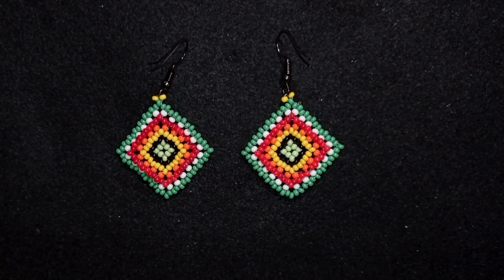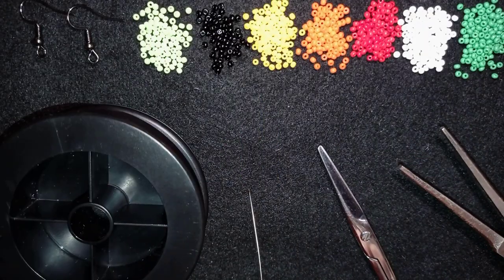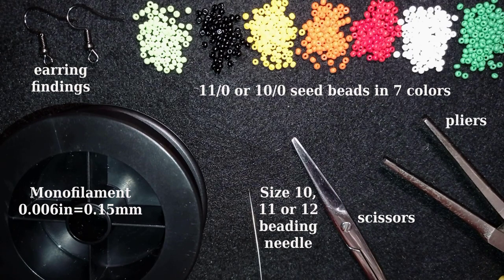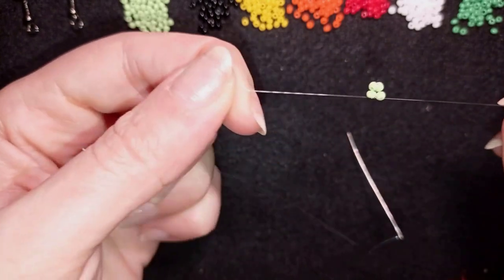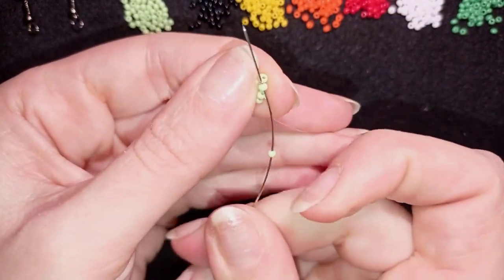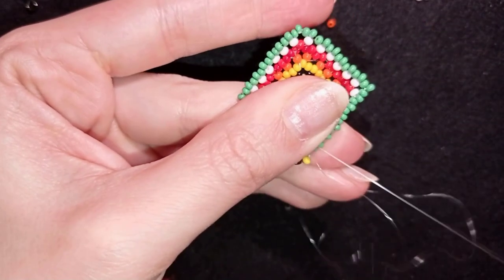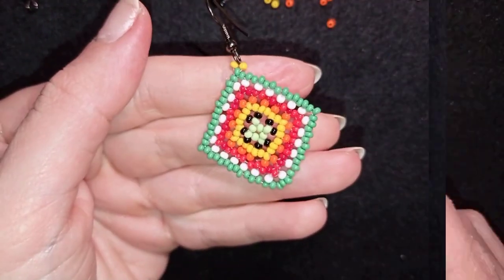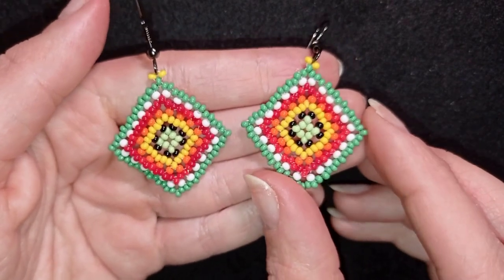Colorful Rhombus Beaded Earrings - Tutorial. How to make seed beads earrings?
Easy step-by-step instructions for Colorful Rhombus Beaded Earrings. How to make seed beads earrings?

List of materials:
1) 11/0 or 10/0 seed beads in 7 colors - light green,  dark green, black, yellow, orange, red and white
2) еarring findings
3) thread of your choice -  I use Monofilament 0.006in=0.15mm
4) size 10  (11 or 12) beading needle
5) scissors
6) flat nose pliers (not obligatory)

VIDEO CHAPTERS
» Intro 0:00
» List of material 1:00
» Step-by-step instructions 1:52
» Final words 28:56